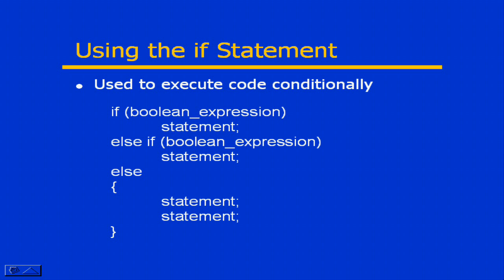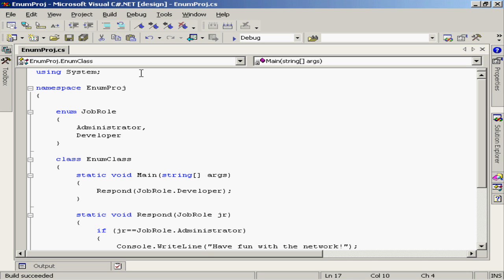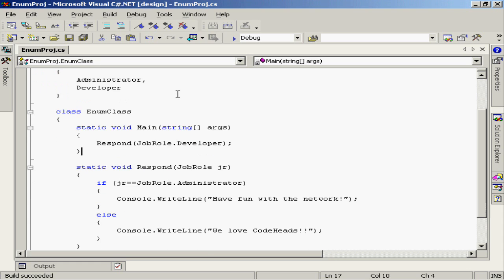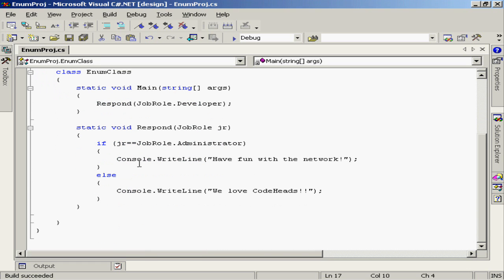C# From A to Z - Lesson 13: The IF Statement